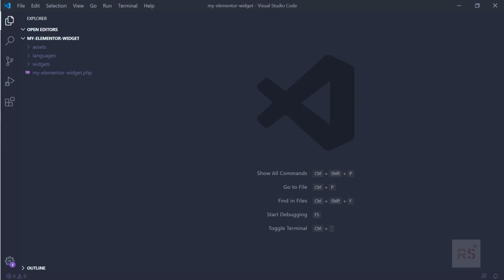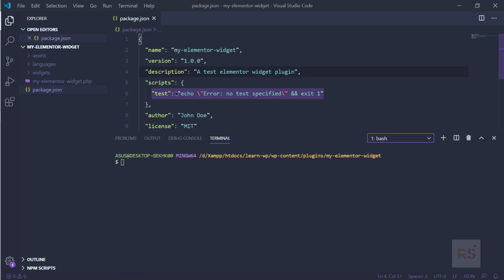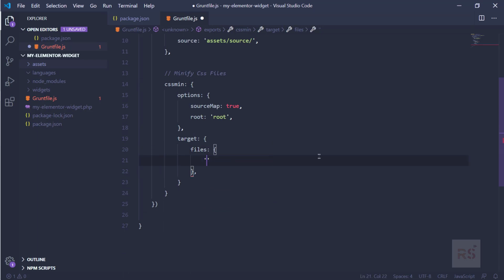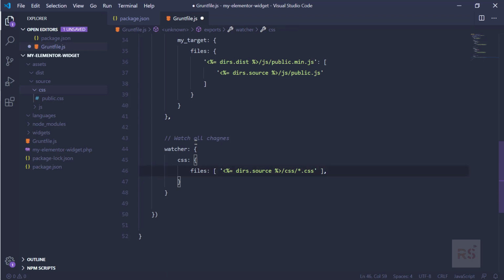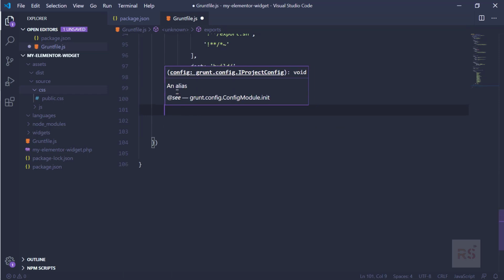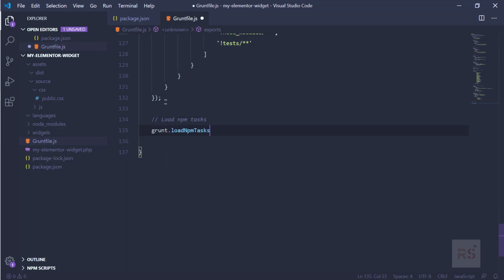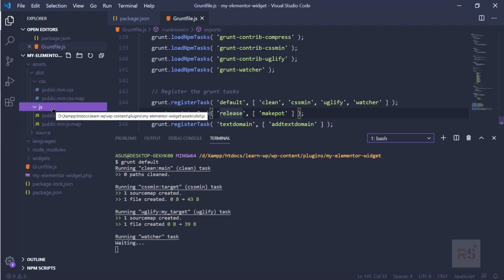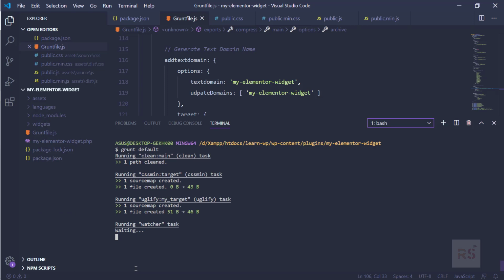How to build Custom Elementor Widgets - EP3 - Setup Grunt Task Manager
This tutorial will teach you how to setup the grunt task manager into the plugin.